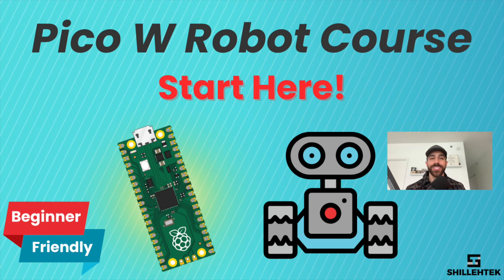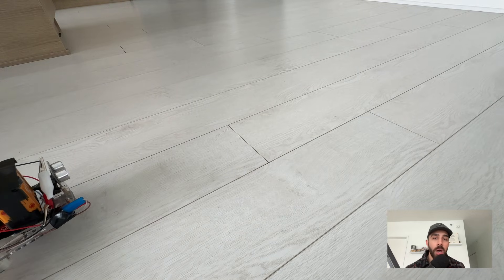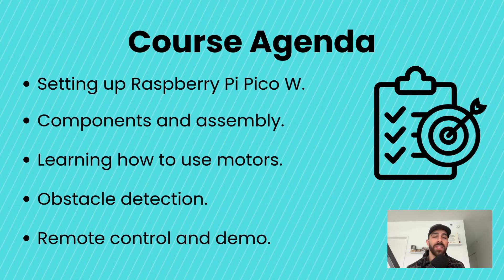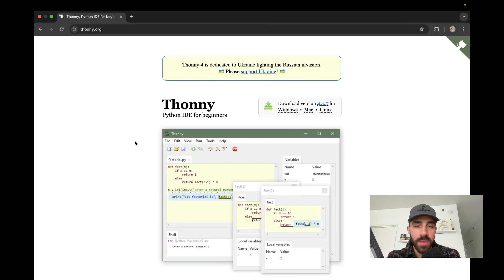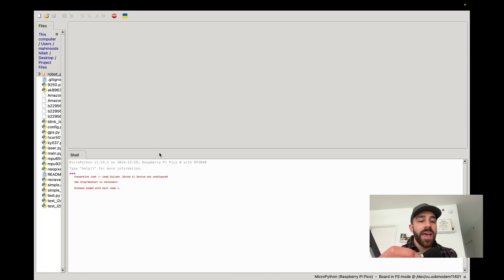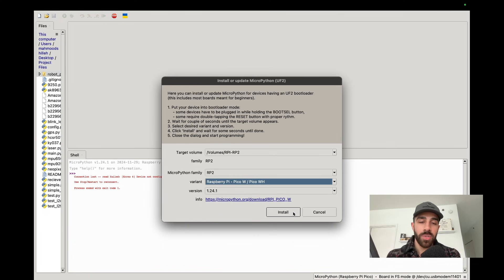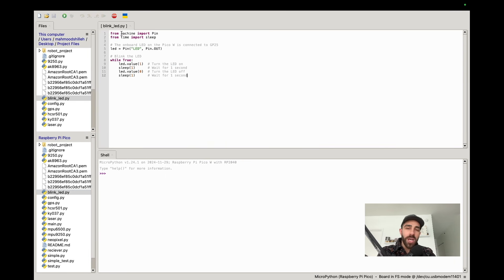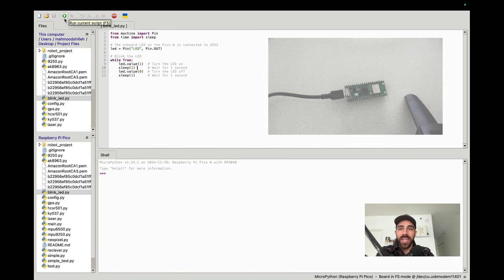Build a Remote Control Robot with Raspberry Pi Pico W – Beginner’s Setup & First Program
Learn how to build a Wi-Fi-controlled robot using the Raspberry Pi Pico W. This course will guide you through creating a low-cost robot that you can control remotely from your phone or laptop. You'll develop the robot from start to finish, with all code and resources provided for free. By the end, you'll have a fully functional robot and the confidence to expand its capabilities as you continue your robotics journey.

This segment in the series covers installing MicroPython, configuring the development environment, and writing your first program to control hardware. By the end, you will have a working setup ready for robotics and IoT projects.

What You’ll Learn in this Segment:
Course Agenda
Setting up Raspberry Pi Pico W for the first time!
Installing MicroPython and Thonny IDE
Writing a basic MicroPython program
Testing GPIO with an LED